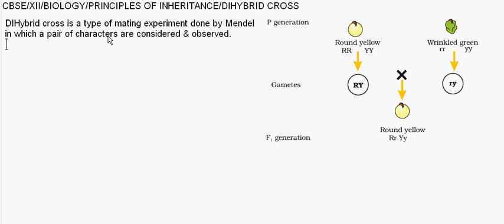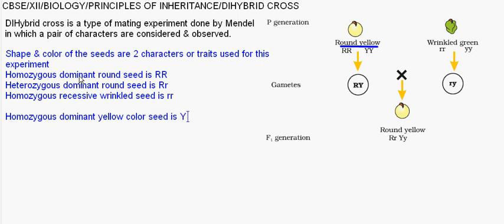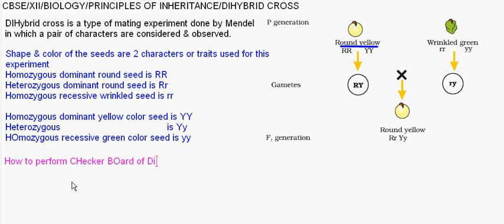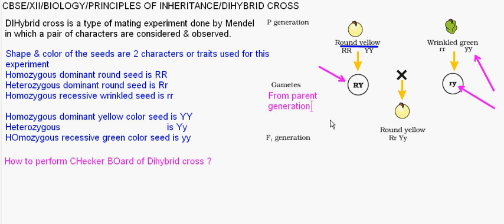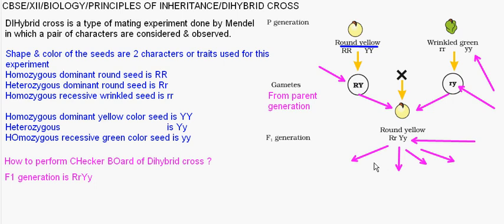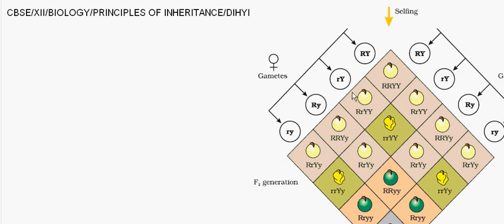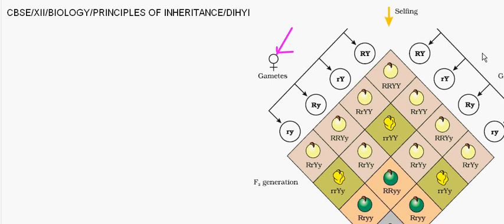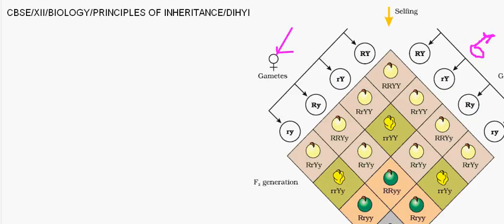eTuitions CBSE Class XII Biology Chapter 5 Di hybrid Cross